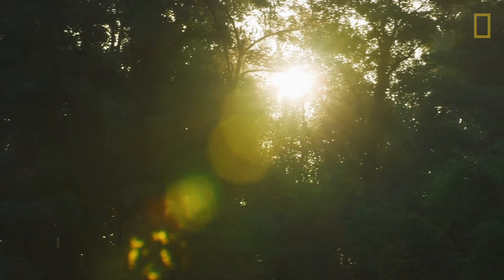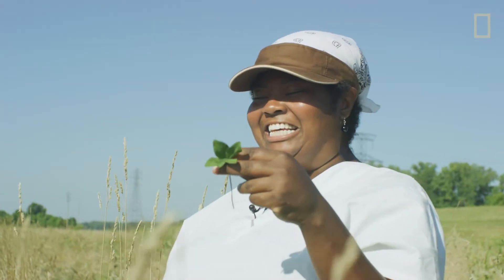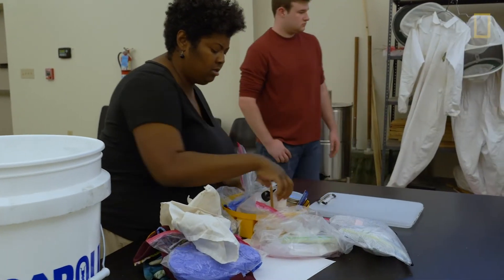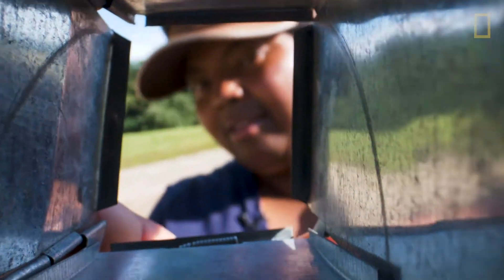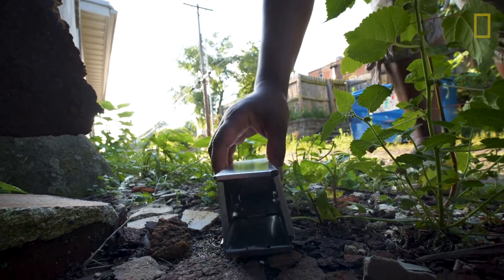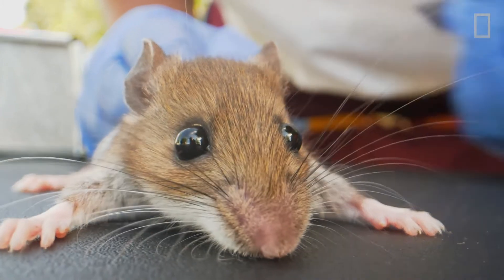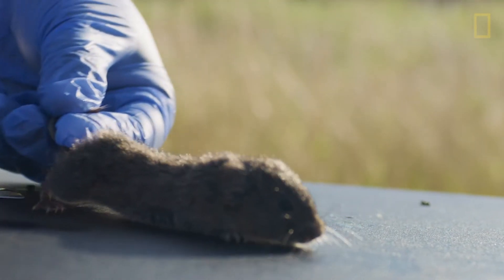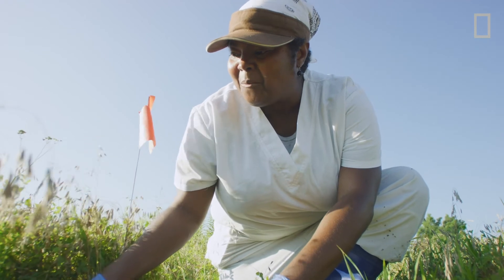Rodent Roommates | Explorers in the Field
From the Education Resource Library! Many consider a mouse in the house a nuisance, but biologist and National Geographic Explorer Danielle Lee doesn’t always think that’s the case. Join her as she conducts transects along gradients of human/mice habitat to look at how humans and mice interact in rural and urban areas. Sometimes, the most interesting animals and science are right on your sidewalk.